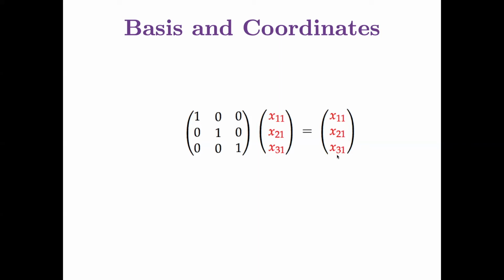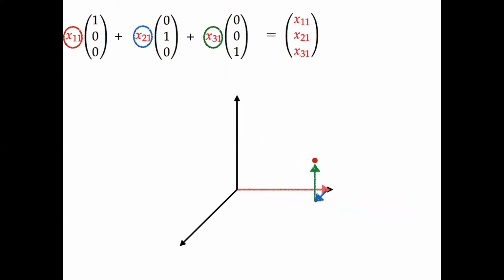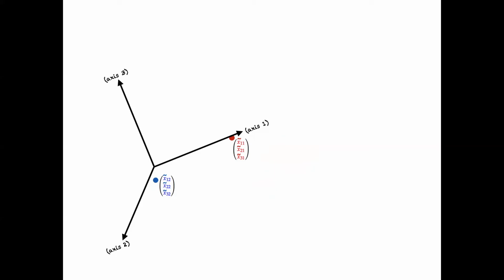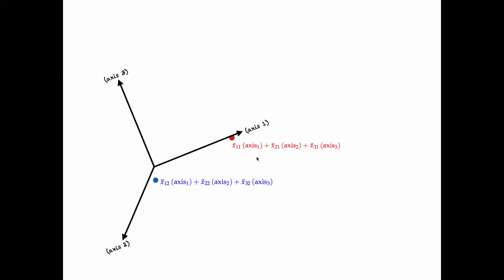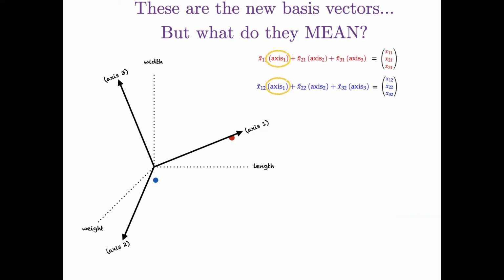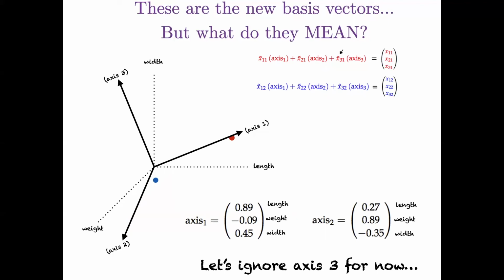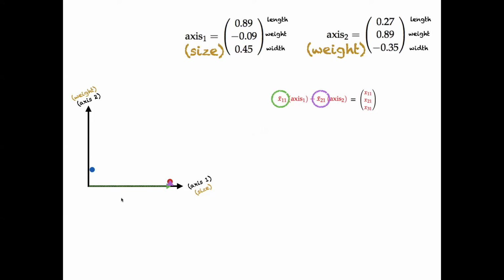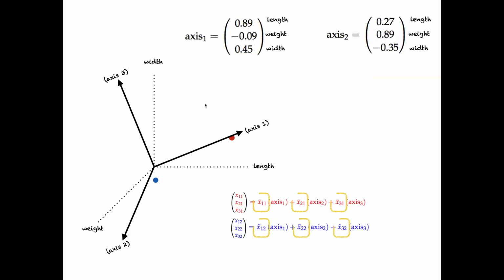3 A Change of Basis